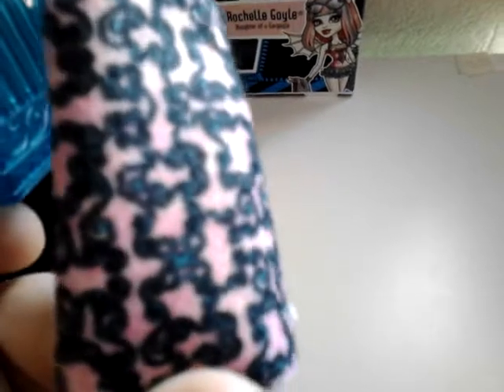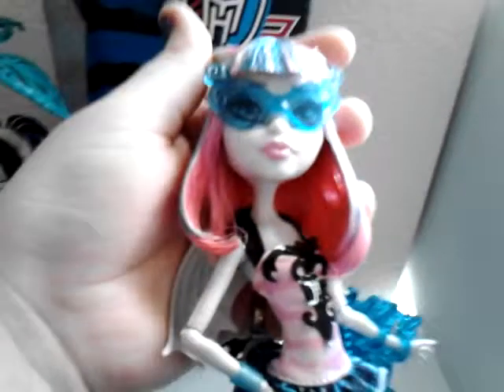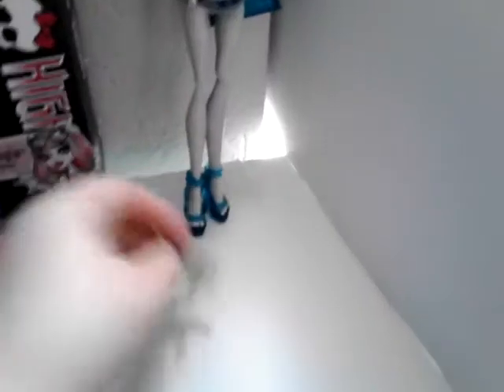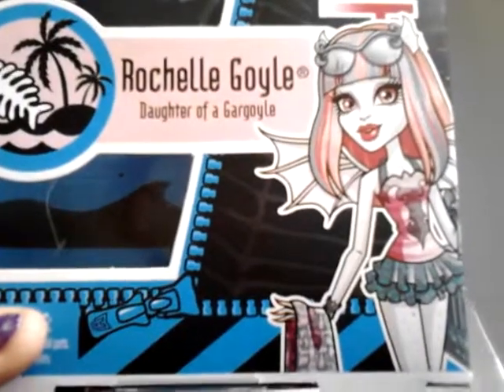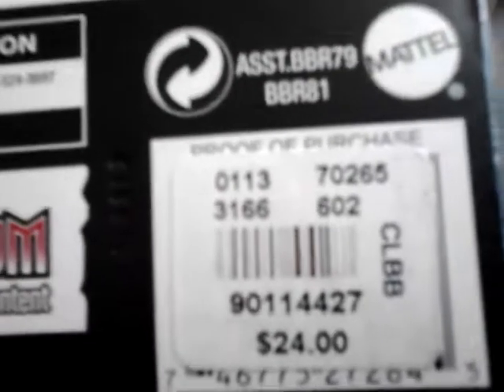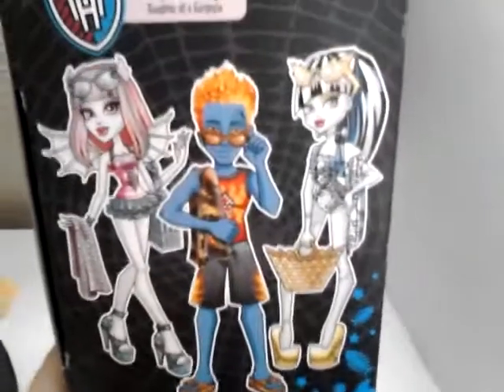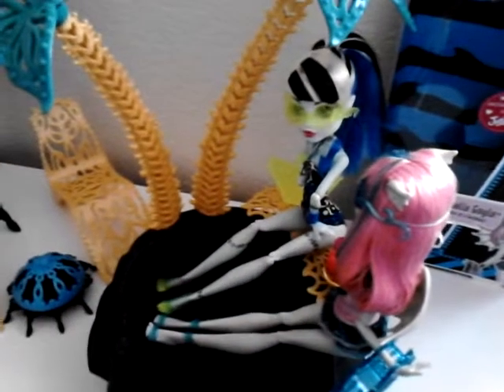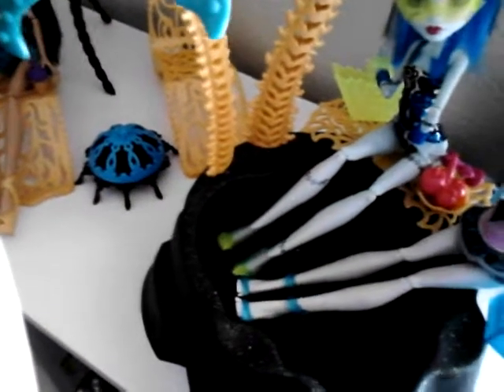Monster high justice exclusive swim wave2 rochelle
My flickr